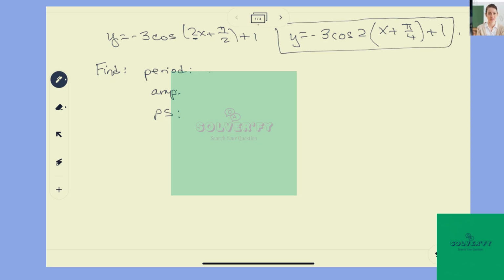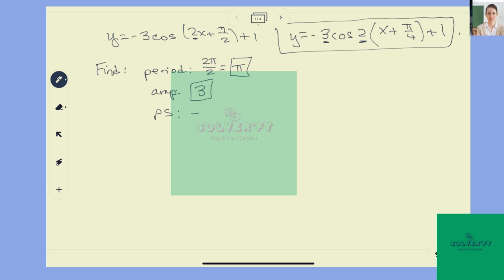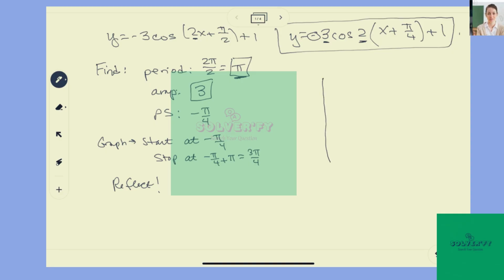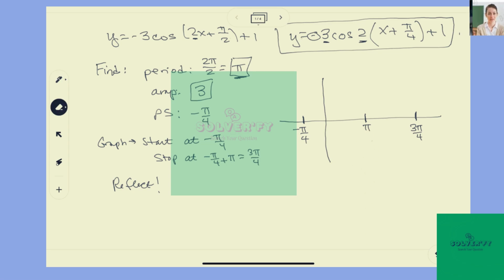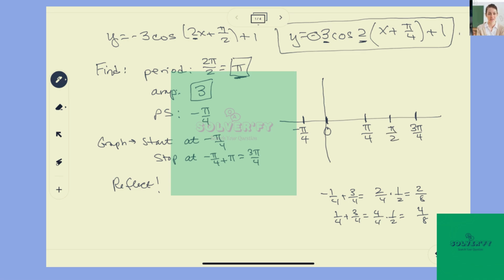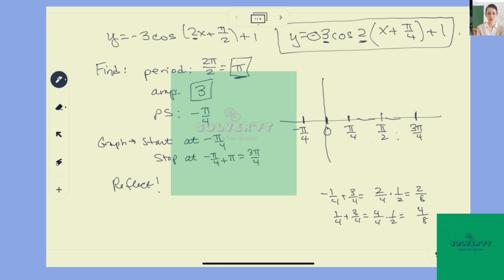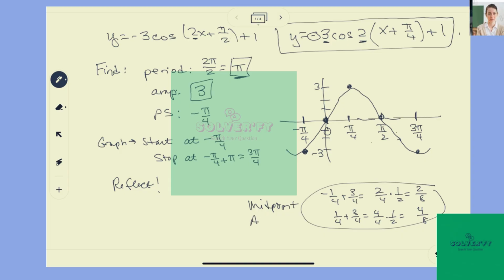[Math] Find the period, amplitude, and phase shift of fx = 3cos2x + Ï€2 + 1 Then graph one period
[Math] Find the period, amplitude, and phase shift of f(x) = -3cos(2x + Ï€2) + 1. Then graph one period of the function.